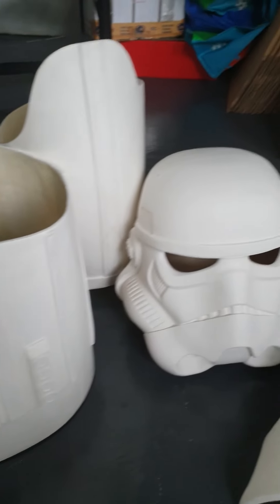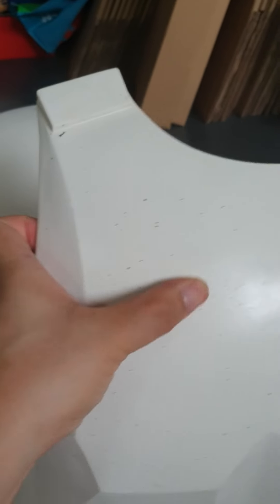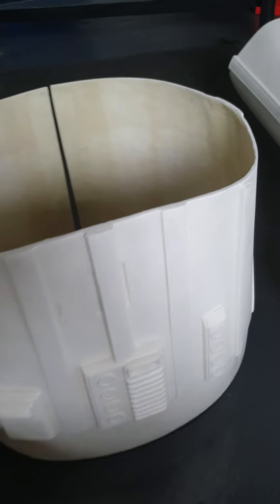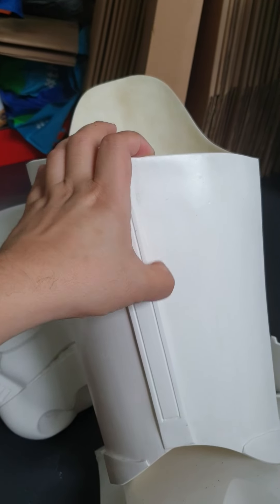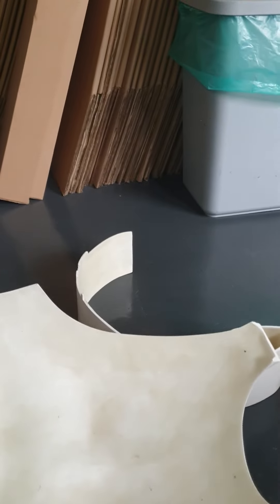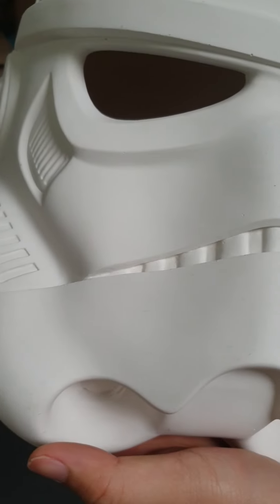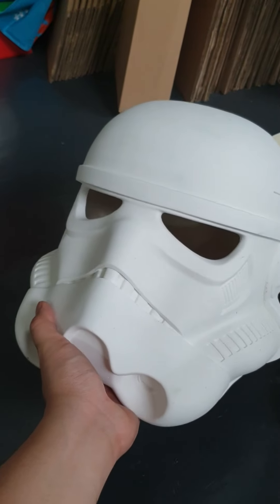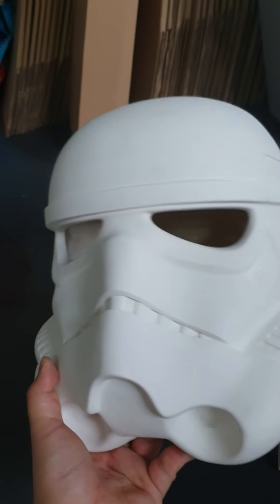Jimmiroquai R1TK Kit: Flexible Fiberglass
showcasing the material we use